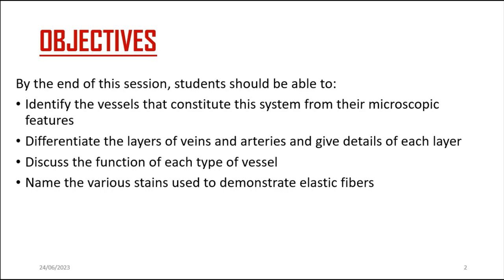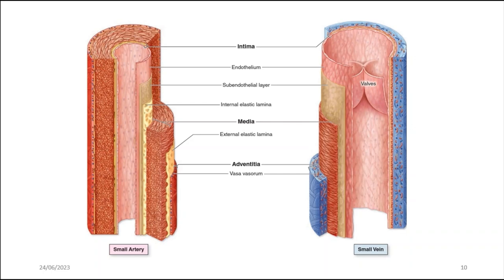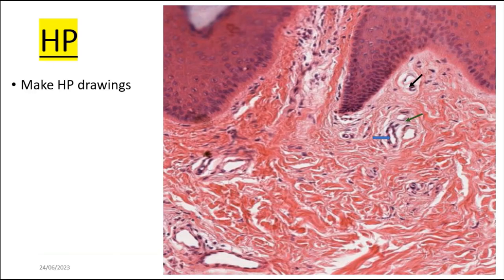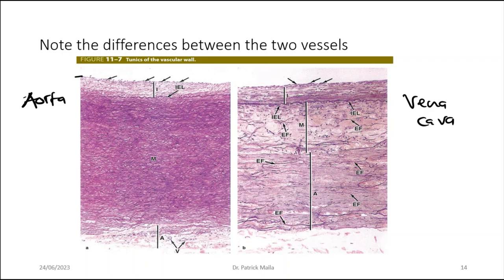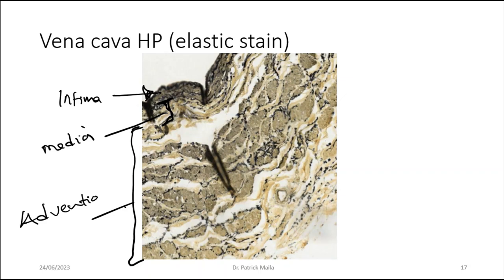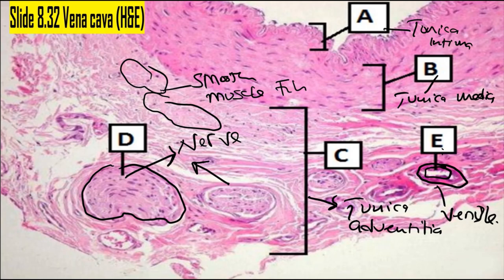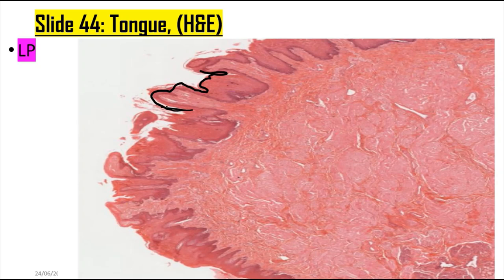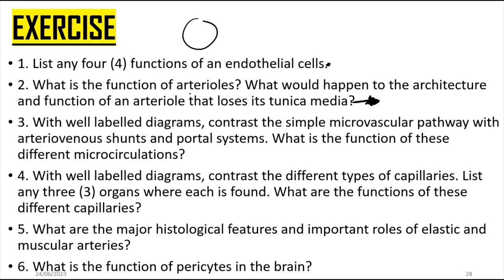Cardiovascular System Histology Histology Lab 11 | Dr. BYSON EM🩺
THIS VIDEO EXPLAINS THE HISTOLOGY OF THE CARDIOVASCULAR SYSTEM